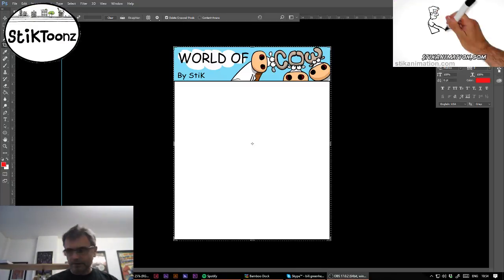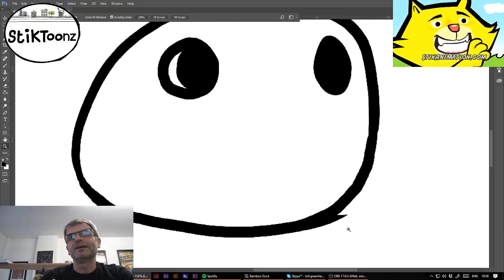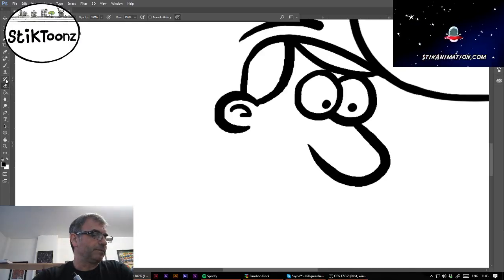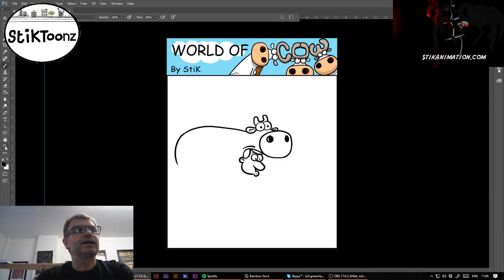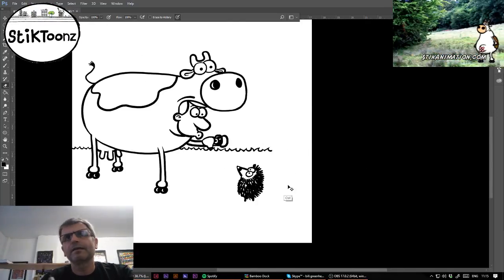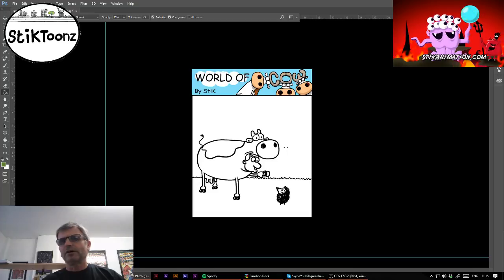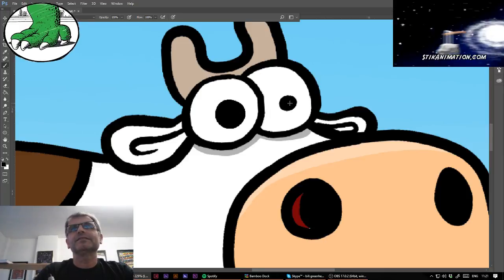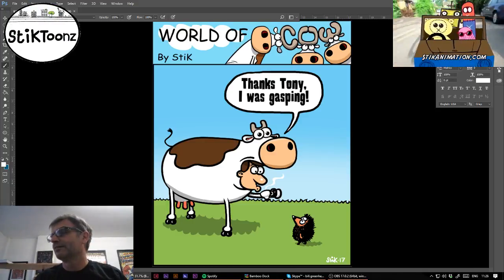World of Cow cartoon.